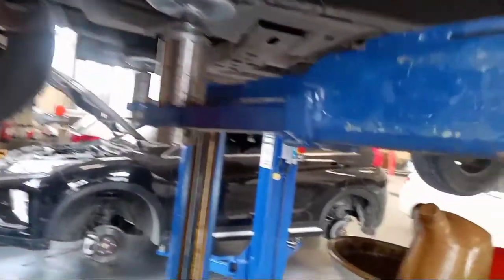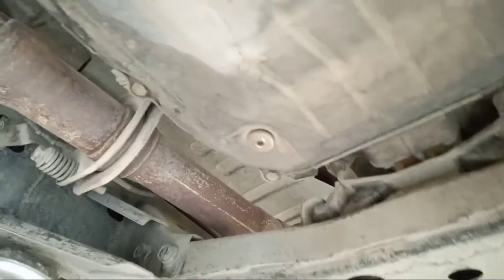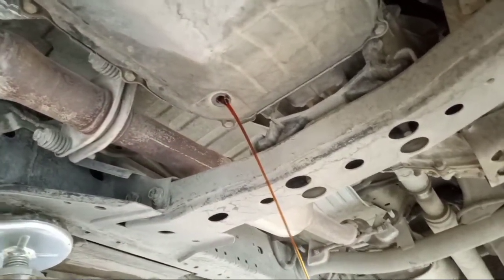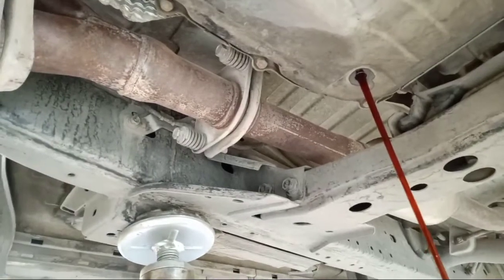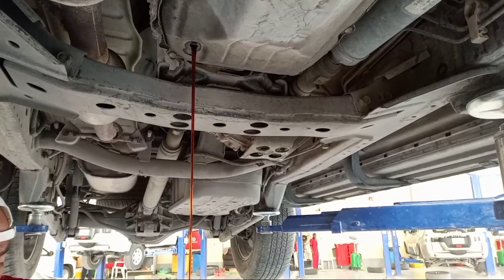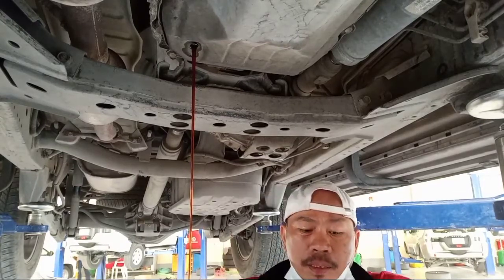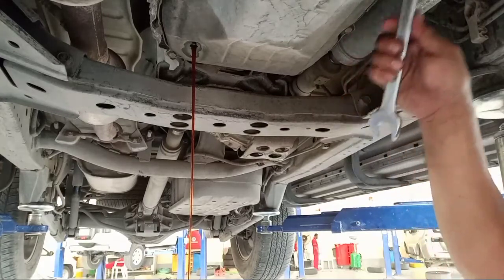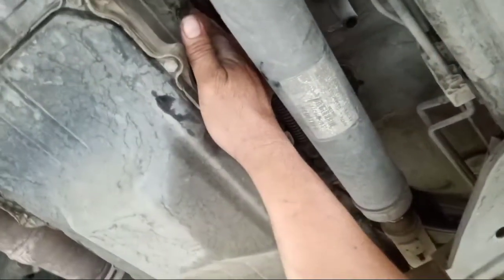Mitsubishi Montero(tech.info.MA1specfication of transmission)automatic